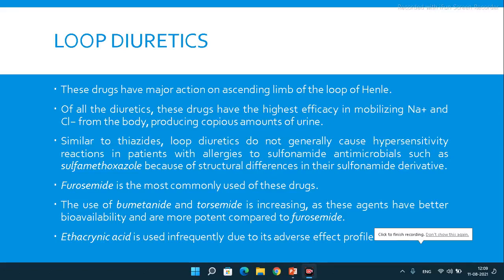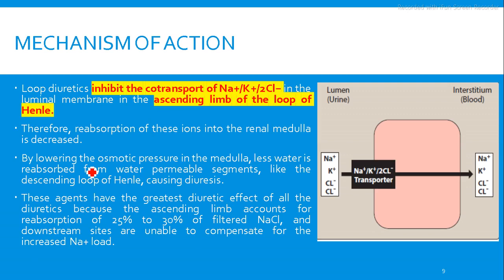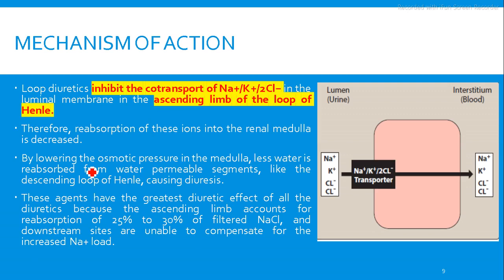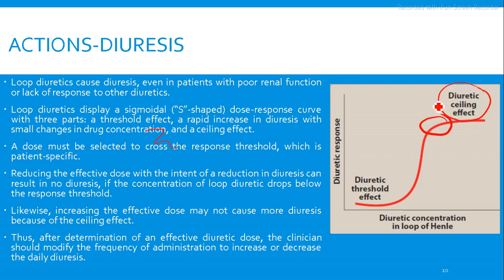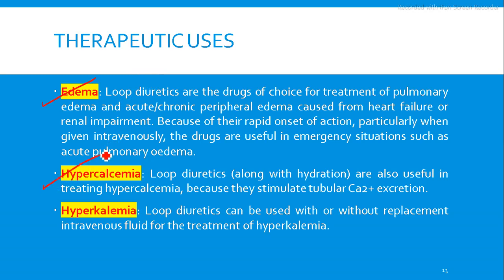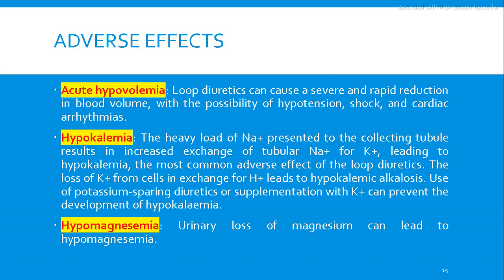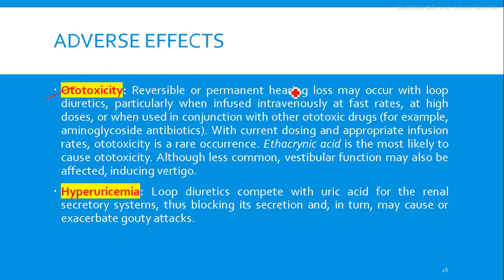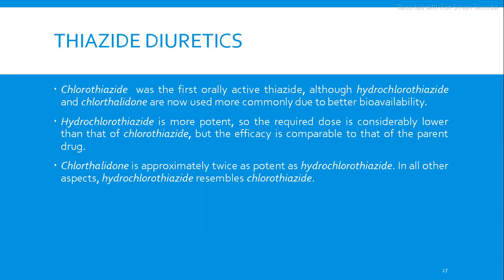Diuretics Part 2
Pharmacology-II
Third Year
Semester V
PCI Syllabus
Cardiovascular Pharmacology
Diuretics
Loop Diuretics